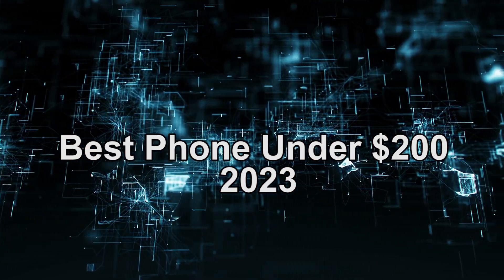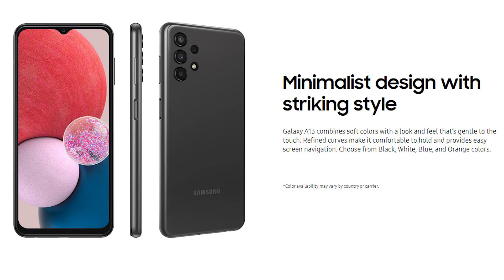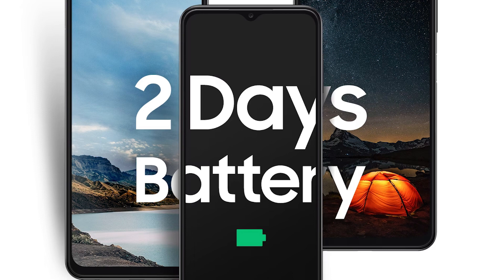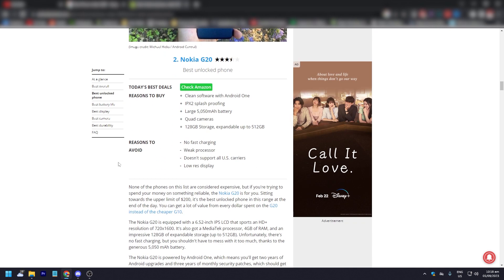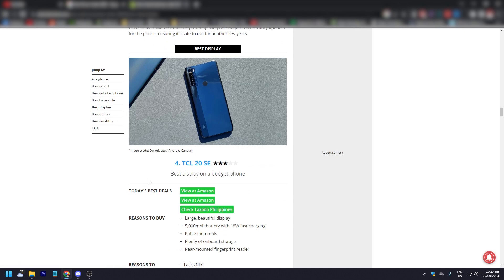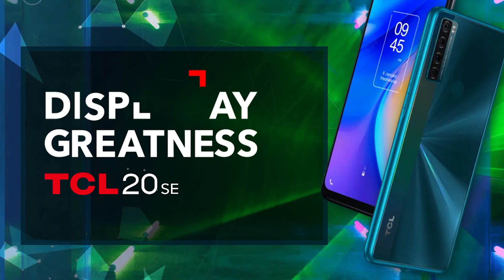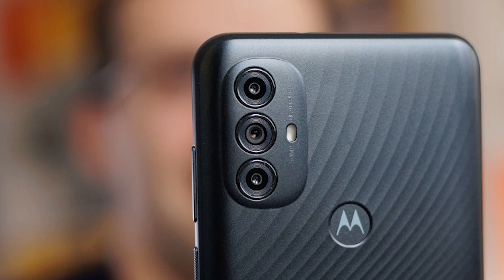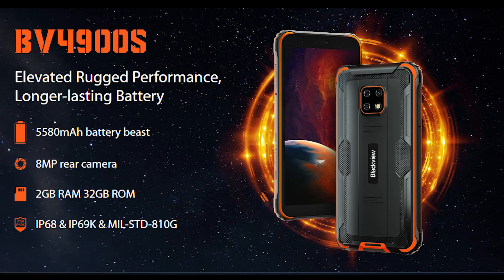Best Phone Under $200 2023 [MUST WATCH]